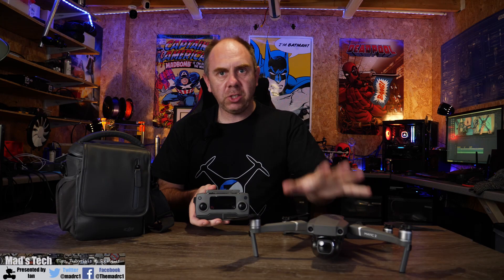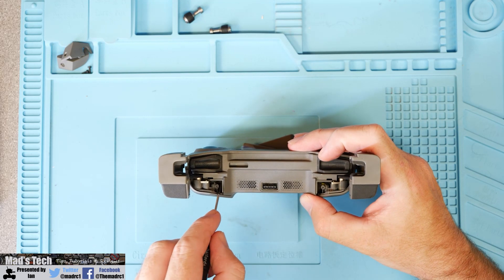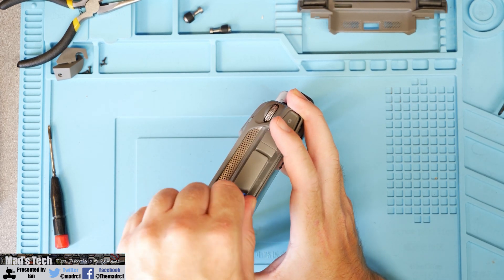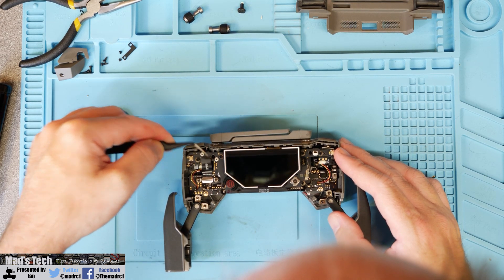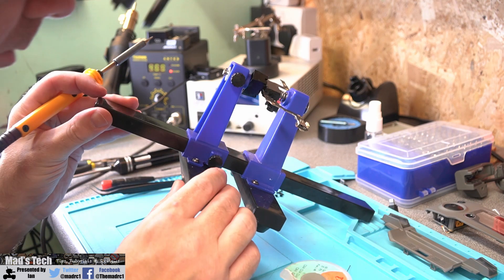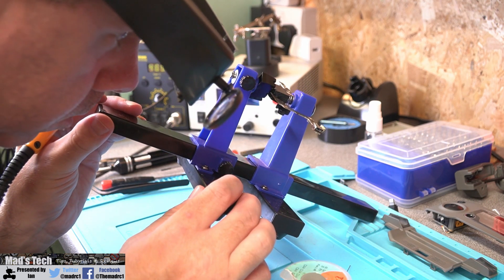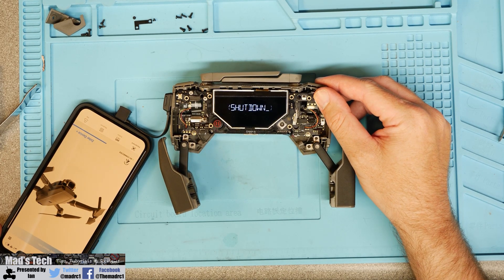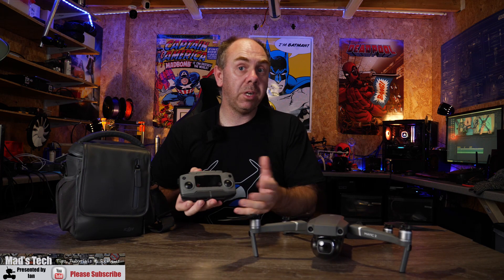DJI Mavic 2 Remote USB Repair - How To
In this video I repair the DJI Mavic 2 Pro remote controller USB connector. I give a complete overview of repair of the RC.

Patreon supporters get exclusive access to my Discord Server, there I post info, behind the scenes content as well as help and support on the things i discuss on the channel, for more info check out

I would also ask if you find my content helpful please consider supporting the channel via membership or there are links that we may receive a little commission on.

Music Used In This Video

Equipment I Use To Make My Content